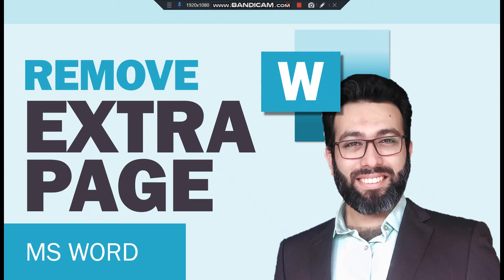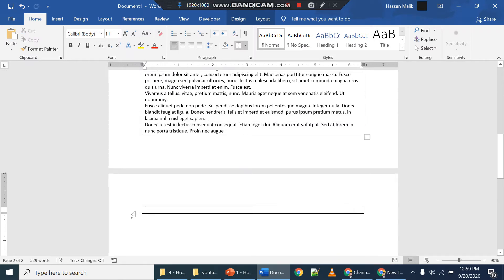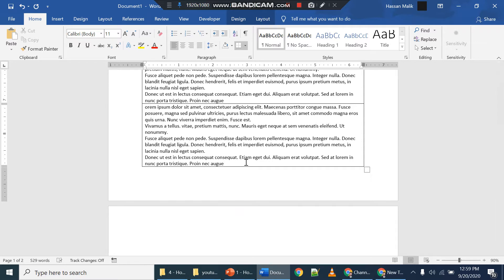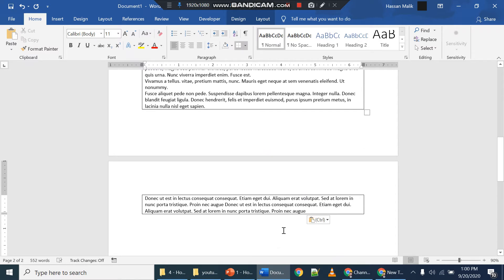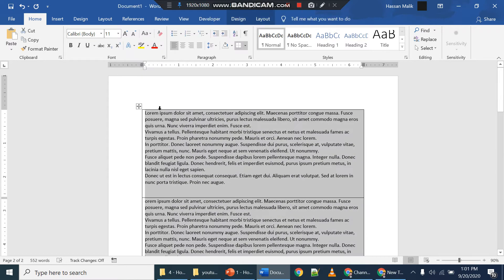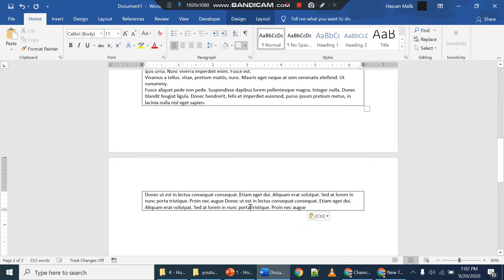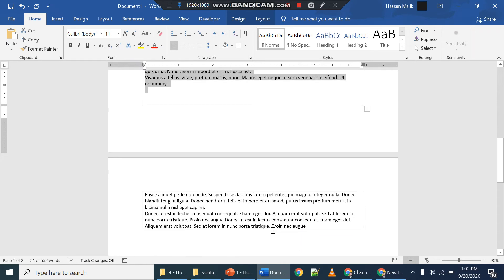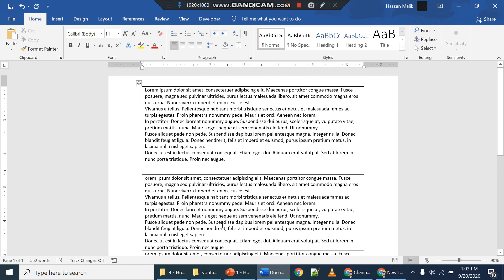How to Delete Extra Page Ms Word English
In this video, we will learn how to remove extra page created by using a table. I will tell you three easy tricks to do it